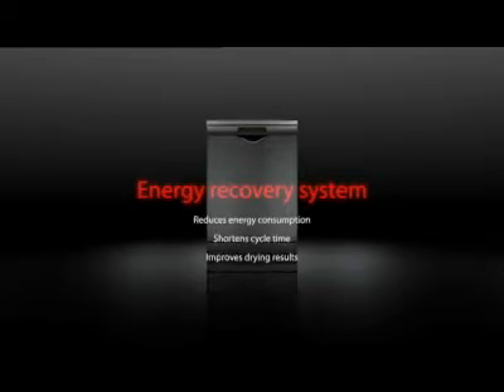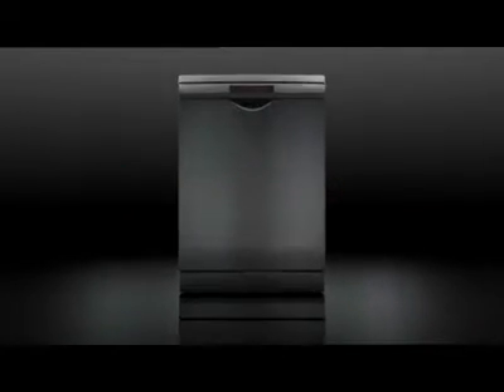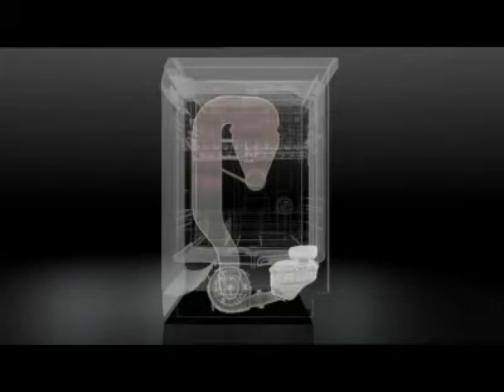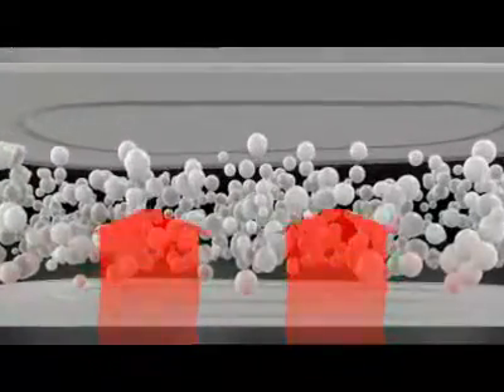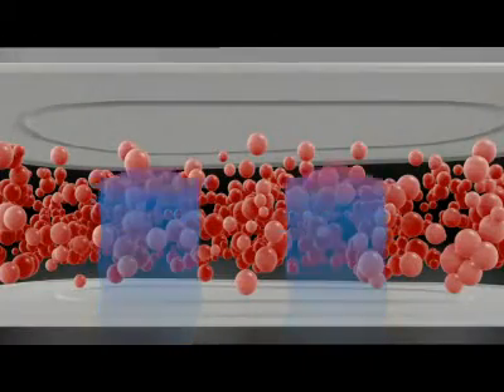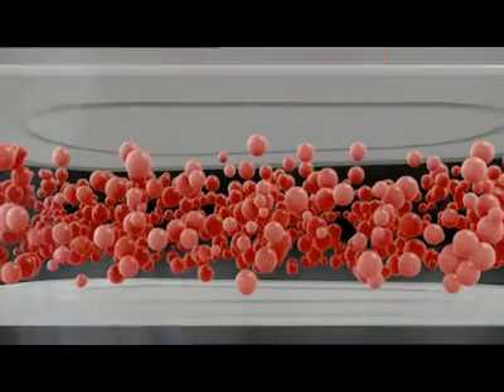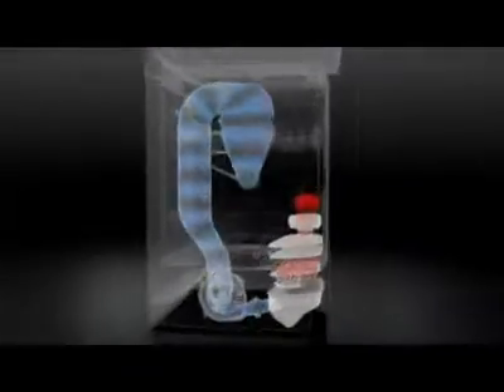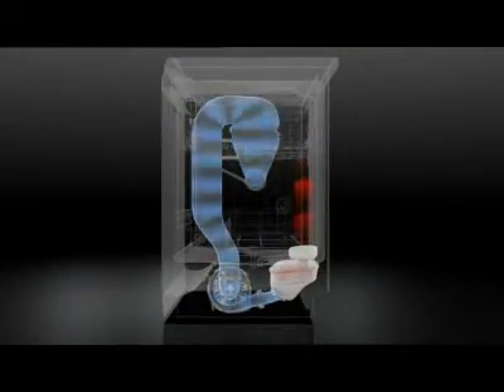Zeolite® drying system for dishwashers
BSH's Zeolite® drying technology has set new standards as it is unique in the world and is particularly energy-efficient; it has received several awards. This system is based on zeolite, a natural silicate material, which is used in the drying process to store moisture and heat.